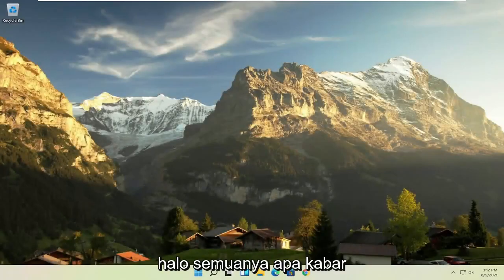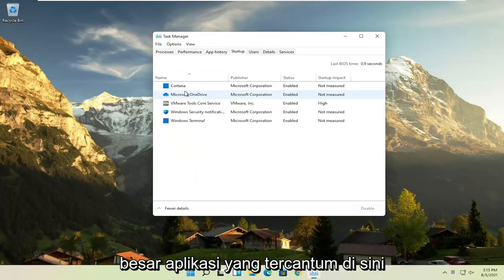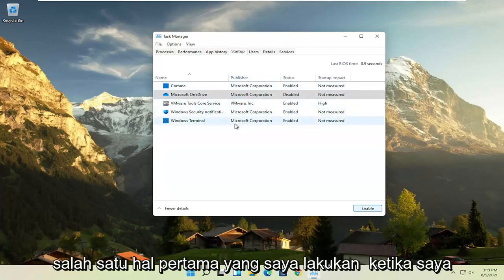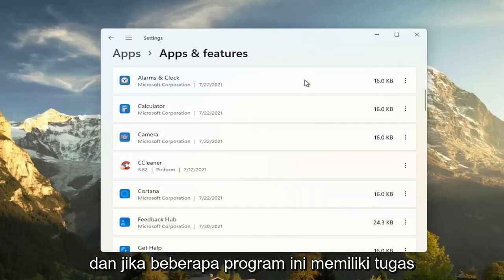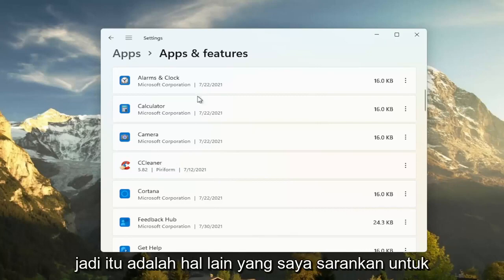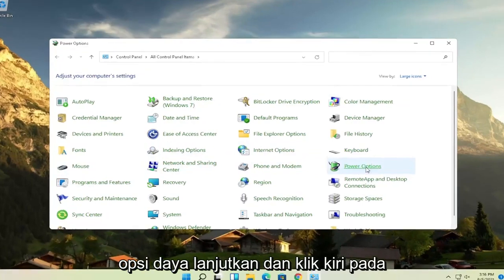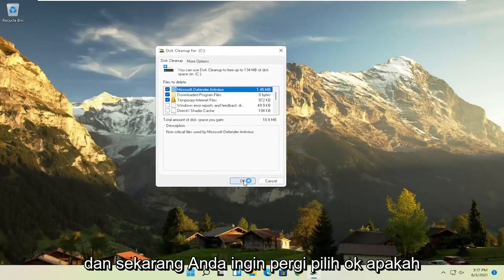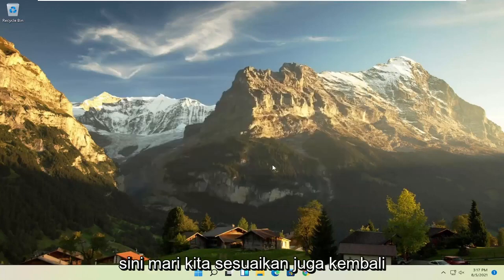Cara Atasi Windows 11 Laptop/Komputer Yang Lambat [Tutorial]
Freezing Crashing Laggy Lambat Perbaiki Kinerja Windows 11.

Komputer yang mulai melambat dapat kelebihan beban dengan data atau program sementara yang menghabiskan memorinya. Pembekuan juga dapat disebabkan oleh malware atau kesalahan pada hard disk Anda. Masalah ini dapat diperbaiki dengan melakukan pemeliharaan dasar dan pemeriksaan kesalahan, meskipun jika penyebab masalah tidak jelas, Anda mungkin perlu mencoba beberapa metode berbeda sebelum Anda melihat hasilnya.

Saat Anda menjelajahi Internet dan menggunakan komputer Anda, itu akan mengumpulkan banyak data sementara. Ini mungkin tidak menyebabkan masalah pada awalnya, tetapi jika Anda terus mengumpulkan data ini tanpa menghapusnya, itu dapat mulai memperlambat komputer Anda. Anda dapat menghapus sebagian besar data ini sekaligus dengan menggunakan utilitas Pembersihan Disk Windows; atau Anda bisa sedikit lebih teliti dengan masuk ke setiap browser Web dan menghapus data sementara Anda dari sana. Hapus cookie, cache, dan riwayat Web; bahwa data dapat terakumulasi dengan cepat dan mungkin tidak menghapus dirinya sendiri secara otomatis.